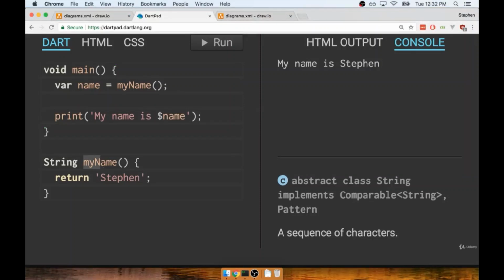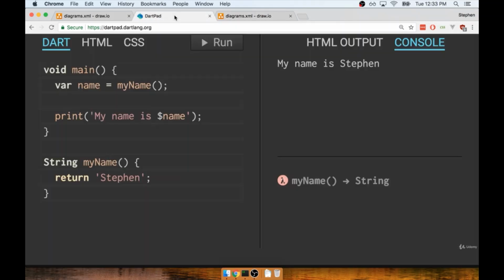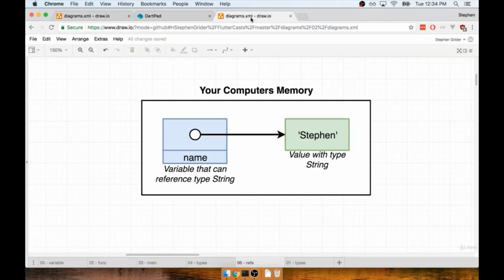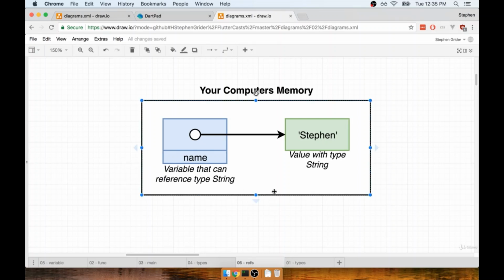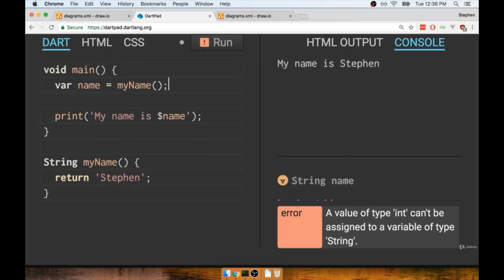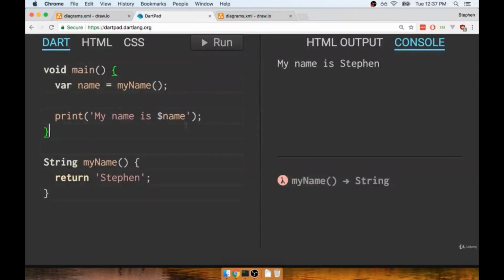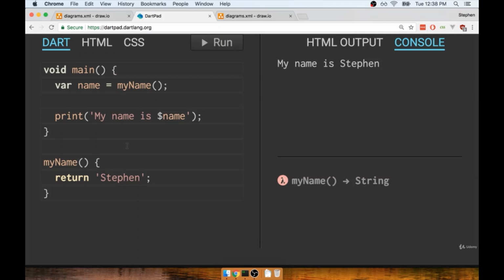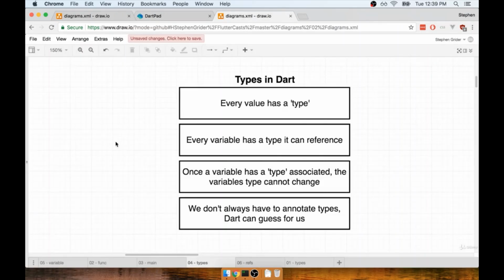Introduction to Types in Dart part 5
Introduction to Types in Dart